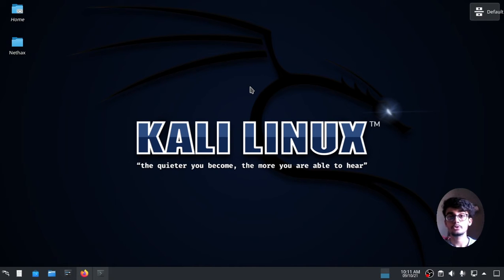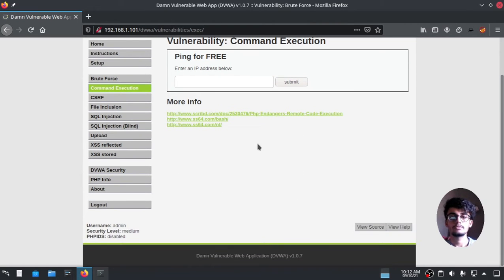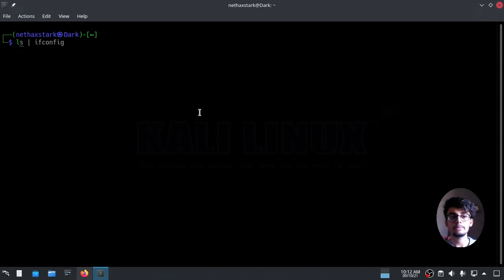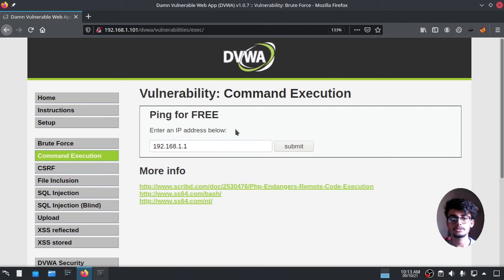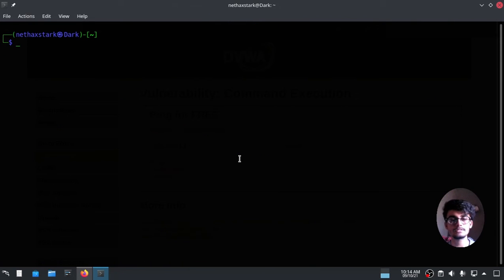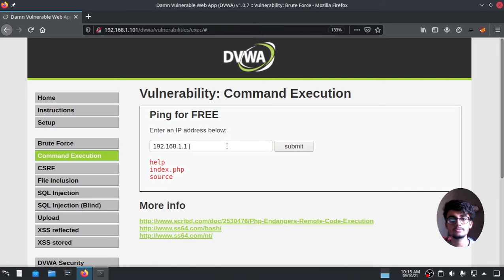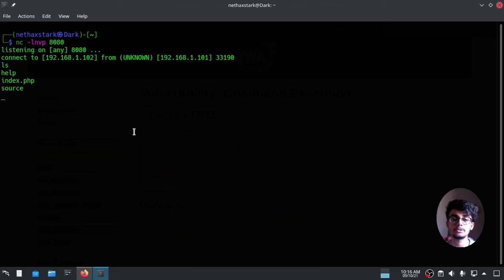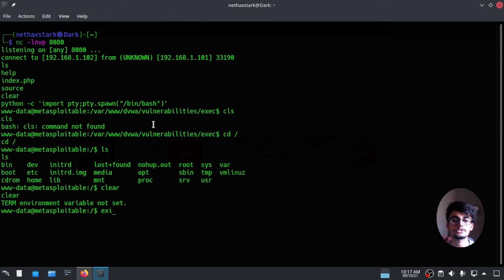Code Execution Vulnerbility-Medium | Rev Shell | Part 3 | NethaxStark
In this video i am trying to do medium level code execution vulnerability and we will also access the system with rev shell!!!

In this video we’ll walk you through:

- Exploiting vulnerbility!!!
- Reverse Shell Upload!!!

TIMESTAMPS

0:05 First Topic Covered
        Second Topic Covered

Code Execution Vulnerbility-Low | Part 2 | NethaxStark